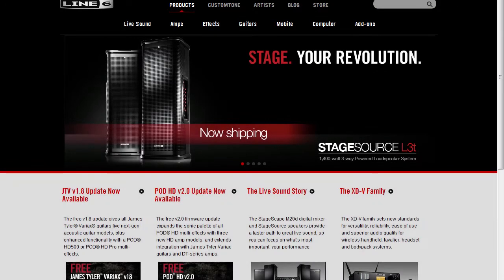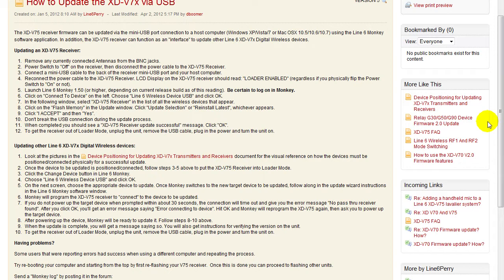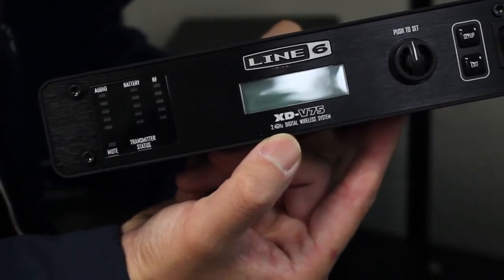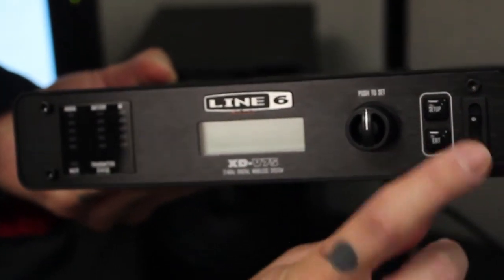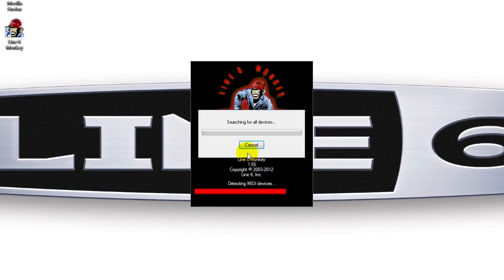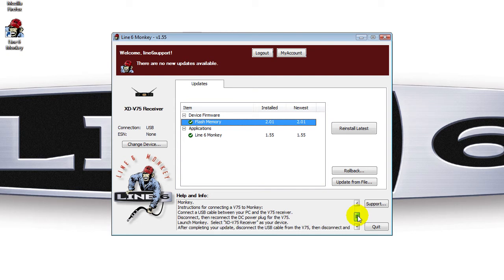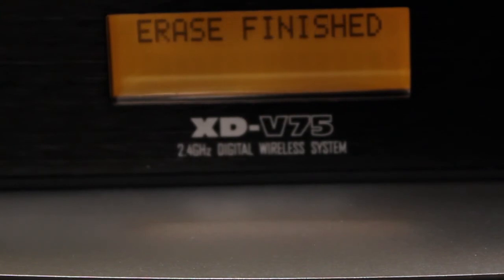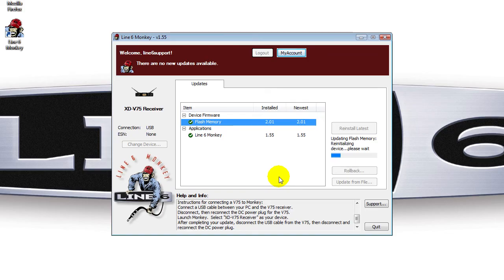Updating Digital Wireless Devices #1: XD-V75 Receiver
IMPORTANT: view this video prior to any target update device videos, as loading the XD-V75 into LOADER Mode is step #1 no matter which device is to be updated.